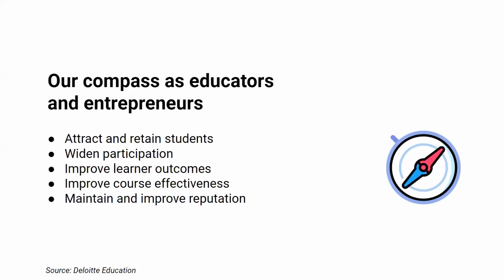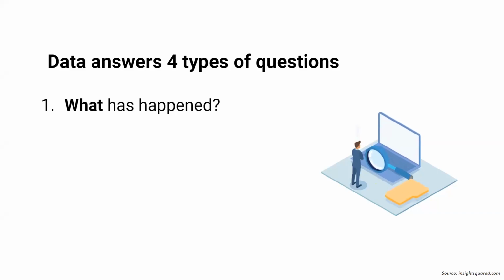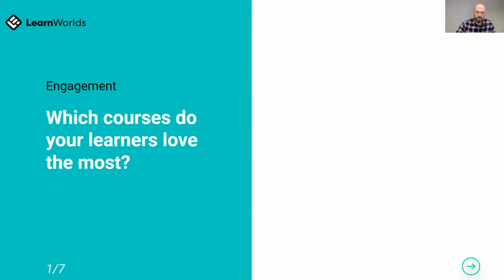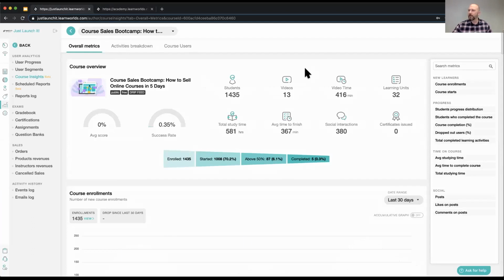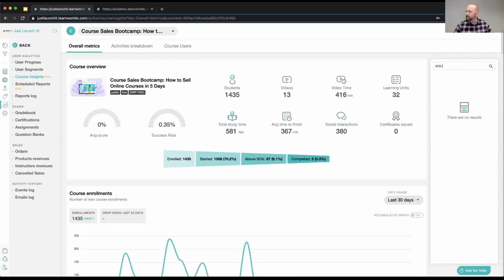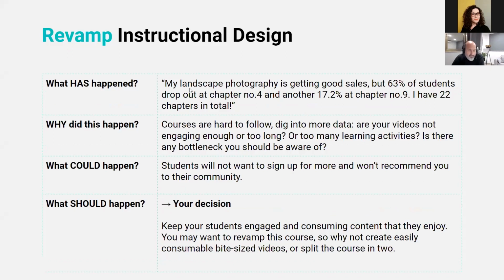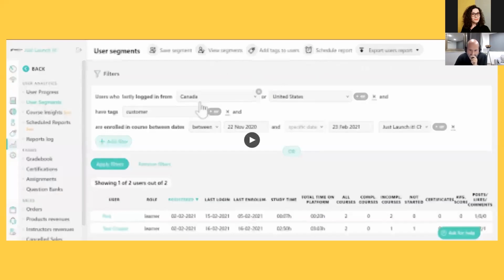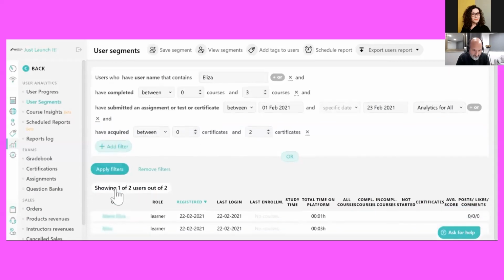Discover the Top eLearning Analytics with LearnWorlds LMS' Pioneering Reports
Are you using analytics to boost student retention rates and engagement? Join LearnWorlds and try out the best eLearning Course Creation & Analytics platform for 30 days for FREE

If you want to grow your e-learning business, you must know what your learners do in your school with your courses. Data is no perk!

However, having a clear picture of what your clients do in your online school is quintessential to your success. Skipping data is not an option.

If you have taught face-to-face courses before, being present helped you read the room. You also probably used feedback forms, and you made decisions about your next actions based on these elements.

But, online? How do you “read the room” online?

How can you get to know learners’ behavior in your online school? What do they like? Dislike? What do they find difficult? What are their content fruition habits? How can you understand both the big picture and the most intricate detail? Can you identify trends and patterns to improve your offering?

Time to Embrace Data-Driven Decision Making for Your Online School!
Shifting toward relying on analytics to make decisions, means embracing a new culture. LearnWorlds’ school ripe with available data to understand content consumption habits and detect learners’ wobbliness or high performance, enabling you to make data-driven decisions.

With the LearnWorlds Course Analytics, together with user segments, user progress tracking, and automated reports, you are ready to plow the ground of business optimization.